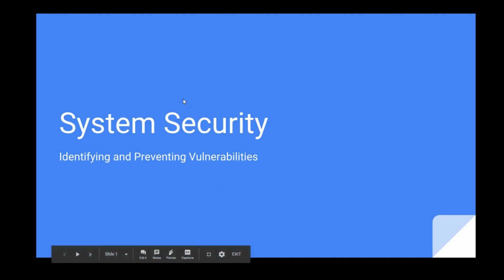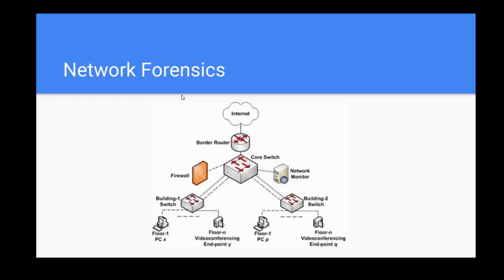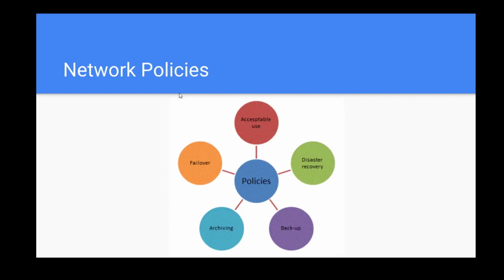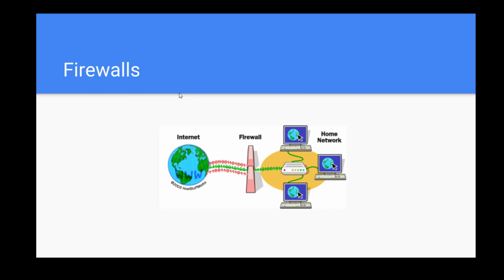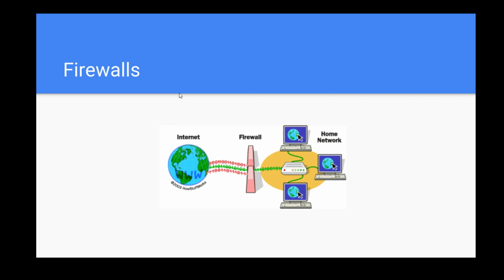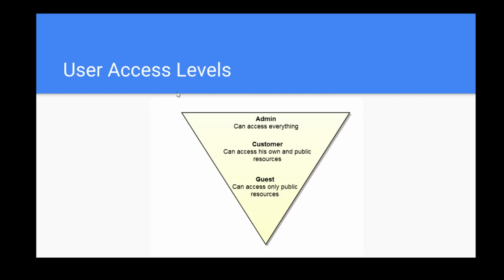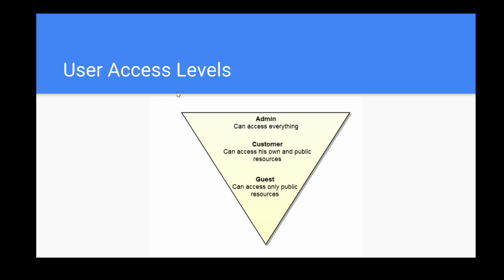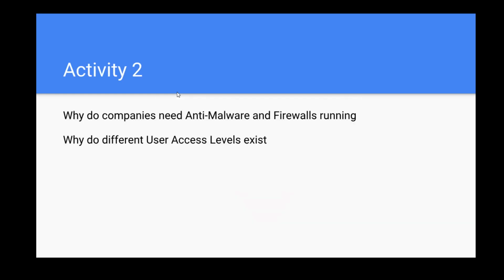Preventing threats to networks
In this video we look at how different threats can be prevented